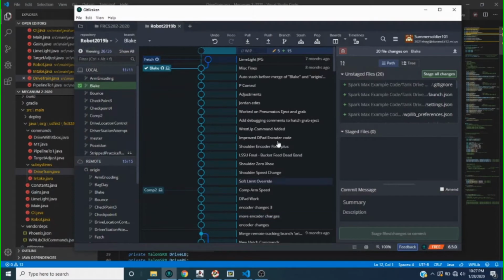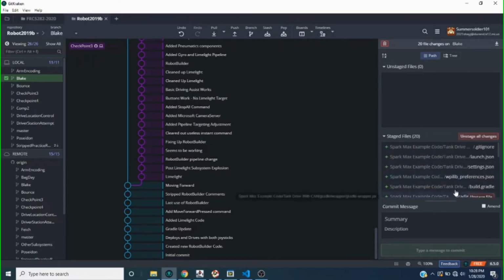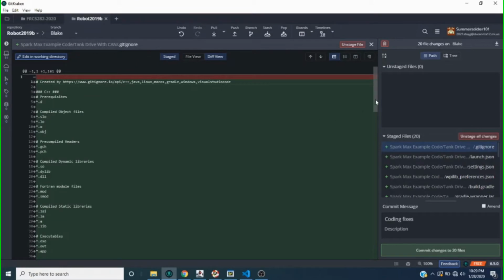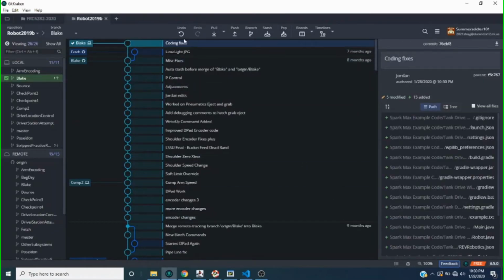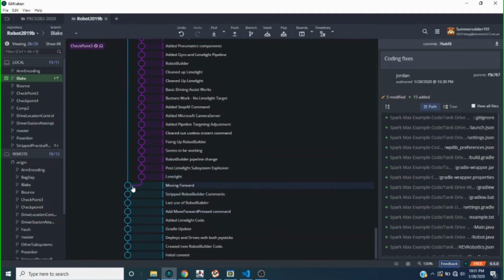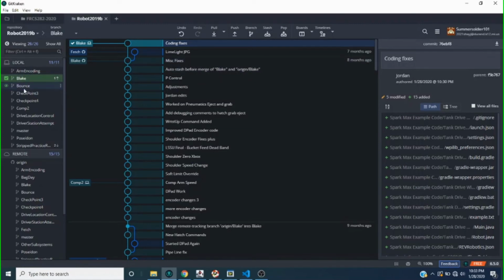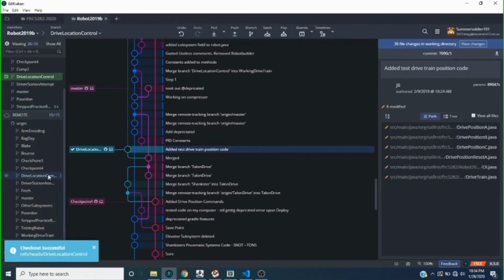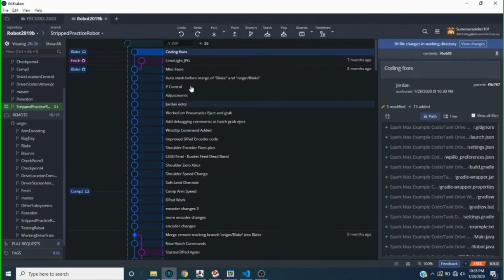How GitKraken Works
This is a short video on how to work GitKraken I hope its helpful and you all enjoy the video. Good luck this year.